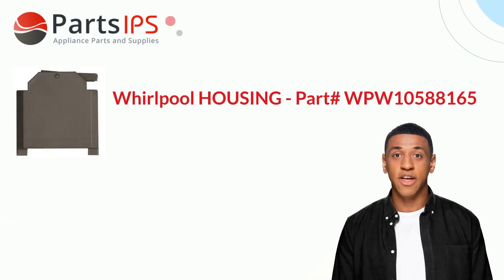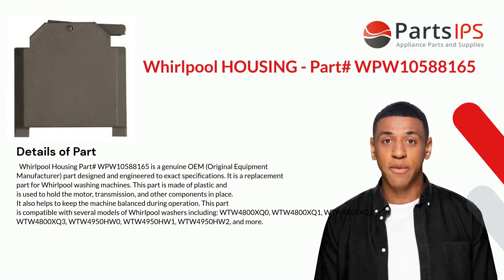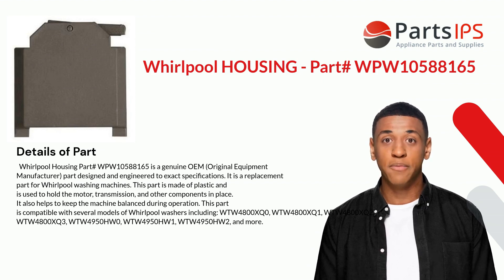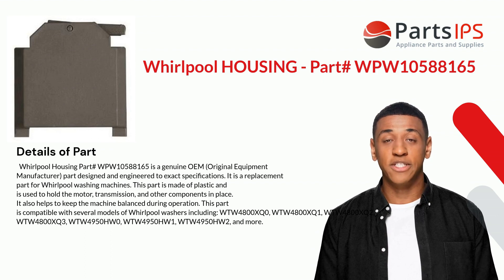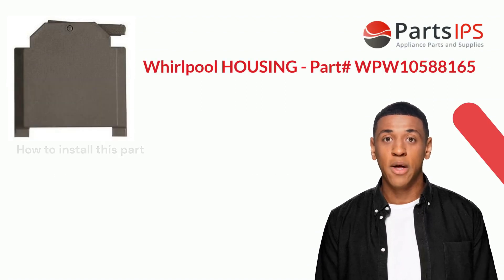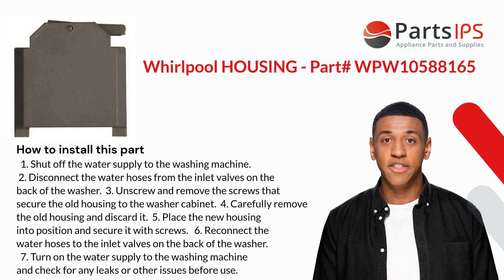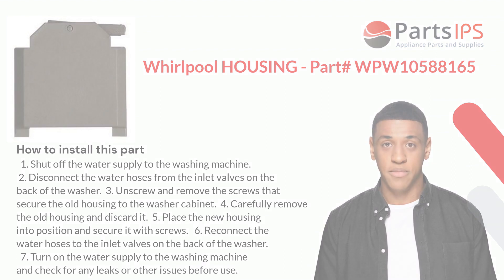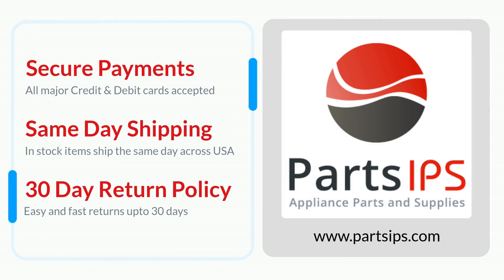Whirlpool HOUSING - Part# WPW10588165 - PartsIPS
Whirlpool Housing Part# WPW10588165 is a genuine OEM (Original Equipment Manufacturer) part designed and engineered to exact specifications. It is a replacement part for Whirlpool washing machines. This part is made of plastic and is used to hold the motor, transmission, and other components in place. It also helps to keep the machine balanced during operation. This part is compatible with several models of Whirlpool washers including: WTW4800XQ0, WTW4800XQ1, WTW4800XQ2, WTW4800XQ3, WTW4950HW0, WTW4950HW1, WTW4950HW2, and more.
TRANSCRIPT
00:00 Introduction of Whirlpool HOUSING - Part# WPW10588165
00:06 Details of Whirlpool HOUSING - Part# WPW10588165
01:00 Fixes these symptoms - Whirlpool HOUSING - Part# WPW10588165
01:19 How to install Whirlpool HOUSING - Part# WPW10588165